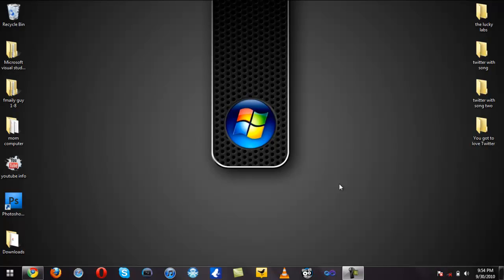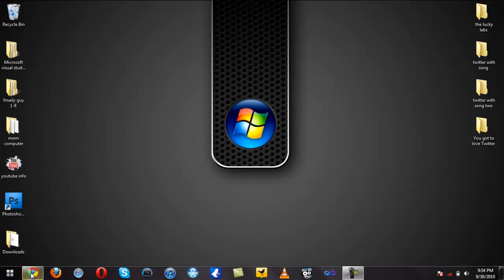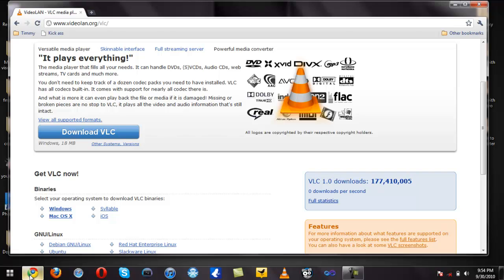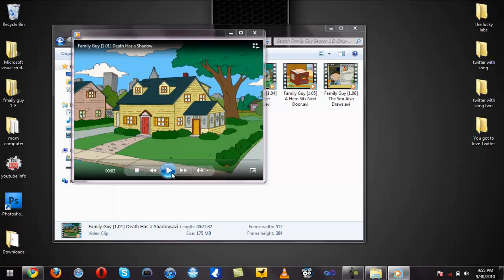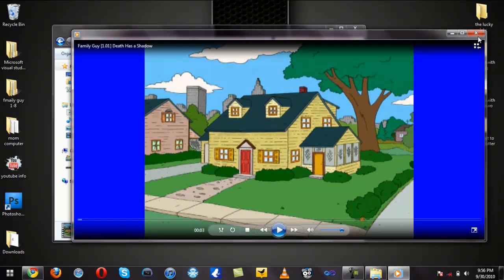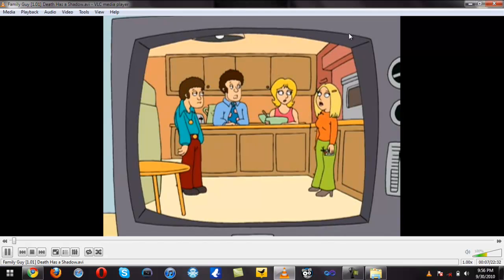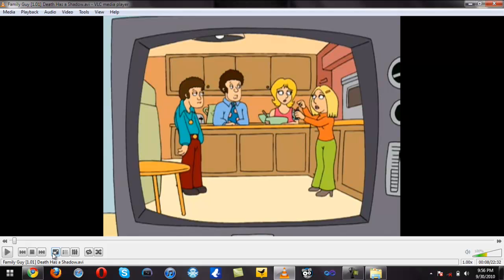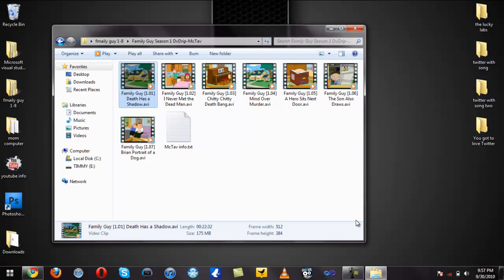What Is VLC?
vlc should you get it?

Ping:           timmyamant
Game center:    timmyamant